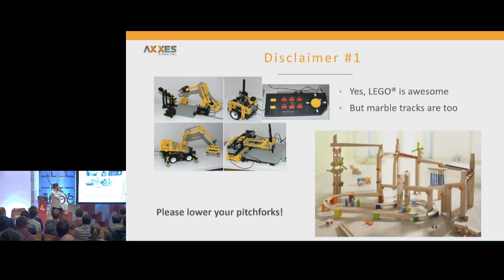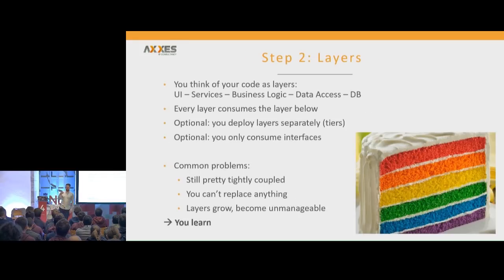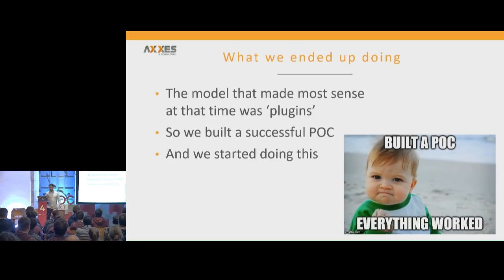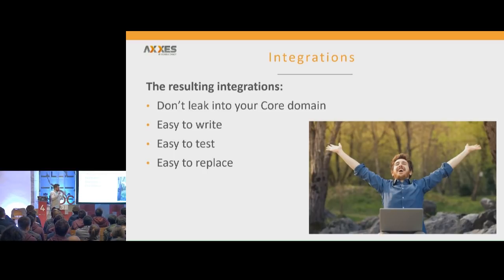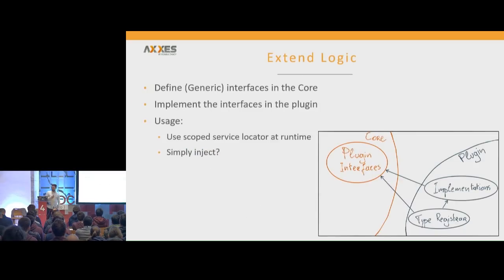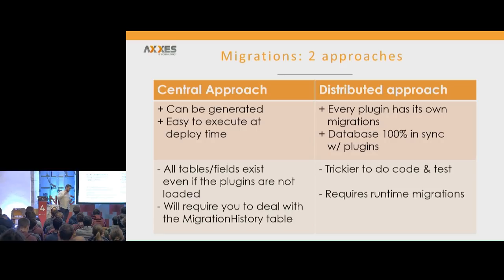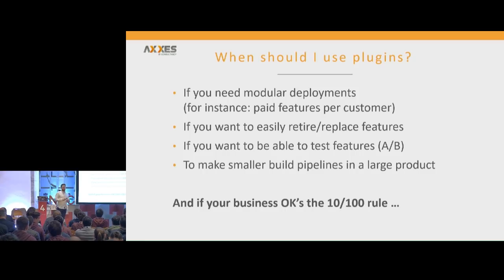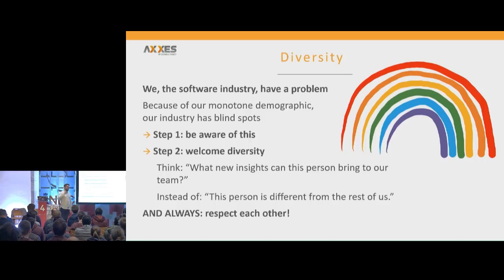Build software like a bag of marbles, not a castle of LEGO® - Hannes Lowette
If you have ever played with LEGO®, you will know that adding, removing or changing features of a completed castle isn’t as easy as it seems. You will have to deconstruct large parts to get to where you want to be, to build it all up again afterwards. Unfortunately, our software is often built the same way. Wouldn’t it be better if our software behaved like a bag of marbles? So you can just add, remove or replace them at will?
Most of us have taken different approaches to building software: a big monolith, a collection of services, a bus architecture, etc. But whatever your large scale architecture is, at the granular level (a single service or host), you will probably still end up with tightly coupled code. Adding functionality means making changes to every layer, service or component involved. It gets even harder if you want to enable or disable features for certain deployments: you’ll need to wrap code in feature flags, write custom DB migration scripts, etc. There has to be a better way!

So what if you think of functionality as loose feature assemblies? We can construct our code in such a way that adding a feature is as simple as adding the assembly to your deployment, and removing it is done by just deleting the file. We would open the door for so many scenarios!

In this talk, I will explain how to tackle the following parts of your application to achieve this goal: WebAPI, Entity Framework, Onion Architecture, IoC and database migrations. And most of all, when you would want to do this. Because… ‘it depends’.